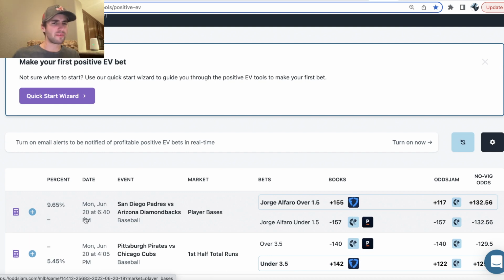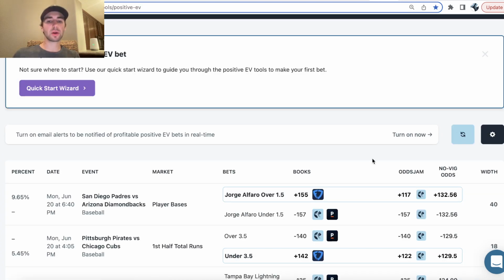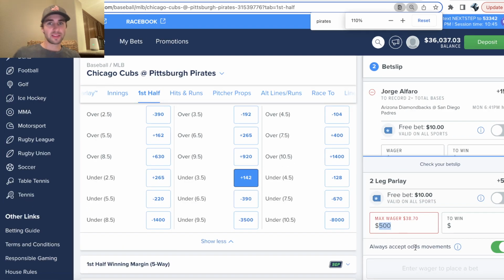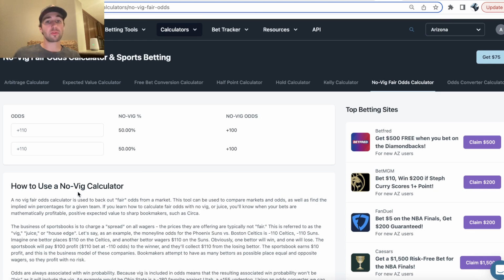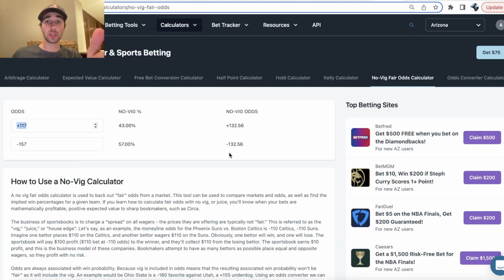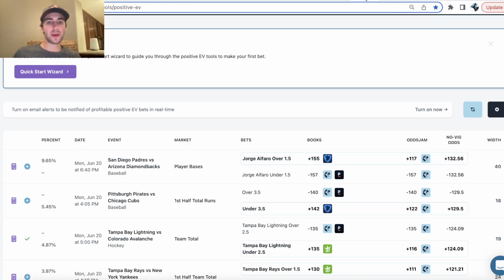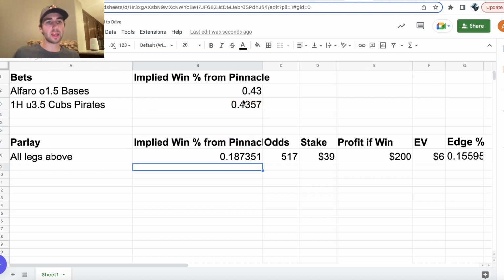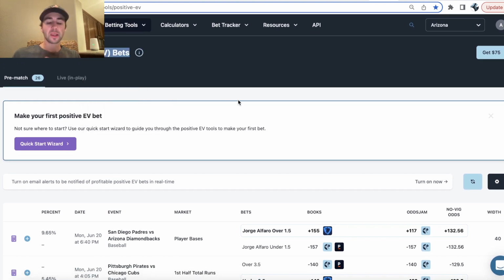Best Parlays for Today | Super Profitable MLB Bets | Parlay Betting Strategy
Alex goes through the best parlay betting picks for today. He discusses the best MLB parlay on FanDuel sportsbook. He uses the OddsJam sports betting software to find the best MLB picks for tonight, 6/20. Alex goes through parlay strategy and sports betting math in this video as well. Alex thinks he has the best MLB bets for today.

Alex explains how to bet on parlays in this video. He uses the OddsJam sports betting software to find the best parlay bet available on FanDuel for June, 20.